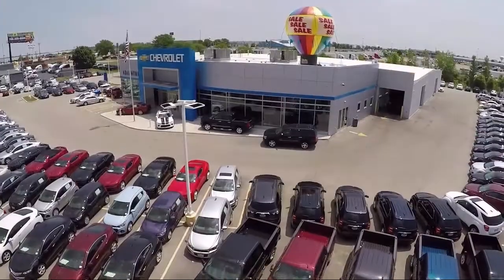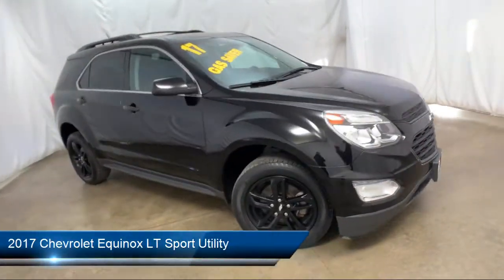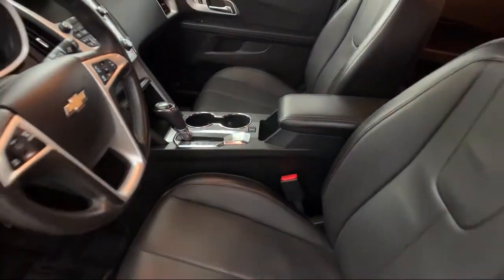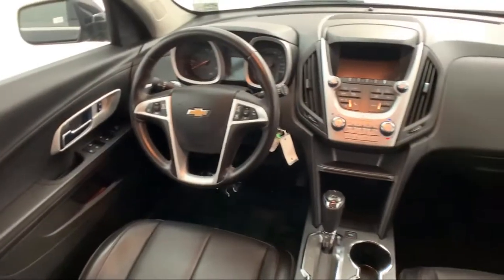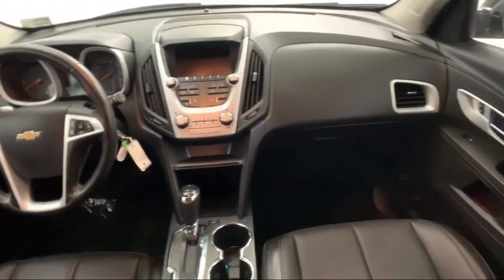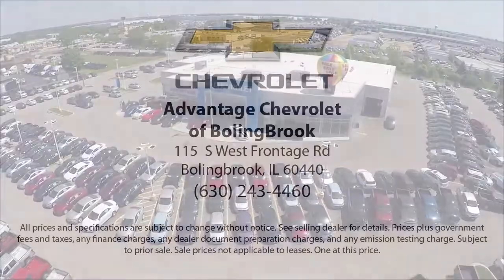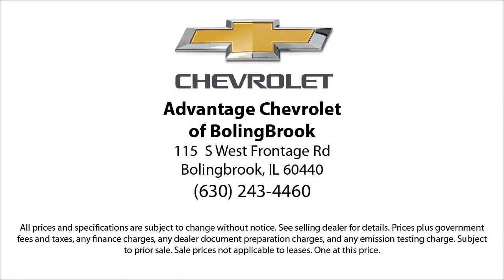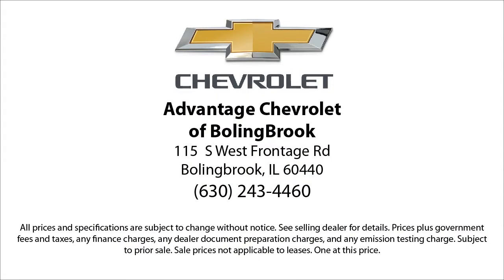2017 Chevrolet Equinox LT Sport Utility Bolingbrook Romeoville Plainfield Joliet Lockport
2017 Chevrolet Equinox LT Sport Utility Stock Number: P13259 Vin:2GNALCEK4H1593568.

115 W South Frontage Rd

60440 Bolingbrook
60446 Romeoville
60586 Plainfield
60435 Joliet
60441 Lockport
60544 Plainfield
60490 Bolingbrook
60517 Woodridge
60403 Crest Hill
60431 Joliet
60505 Aurora
60543 Oswego
60585 Plainfield
60436 Joliet
60432 Joliet
60433 Joliet
60504 Aurora
60410 Channahon
60565 Naperville